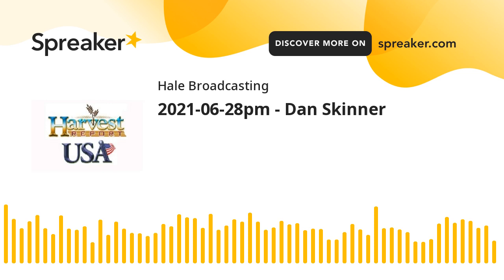2021-06-28pm - Dan Skinner